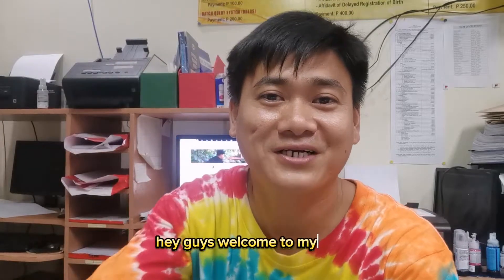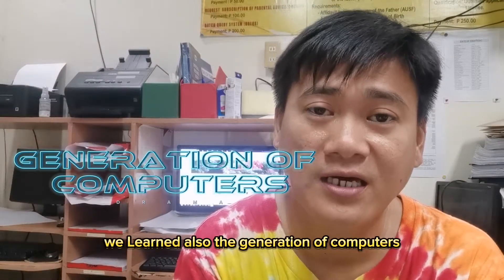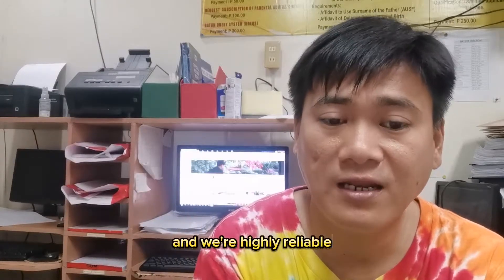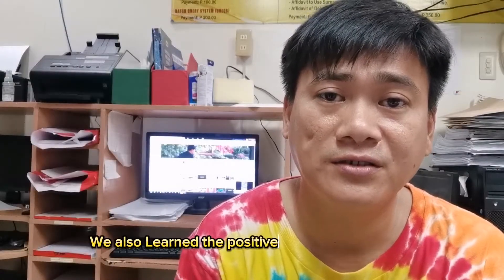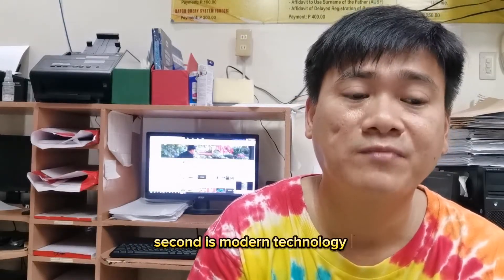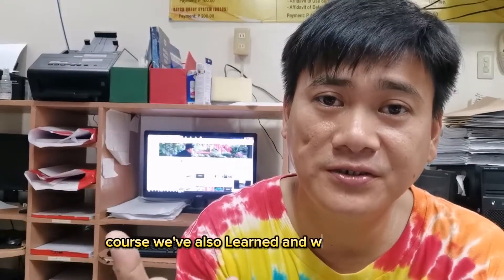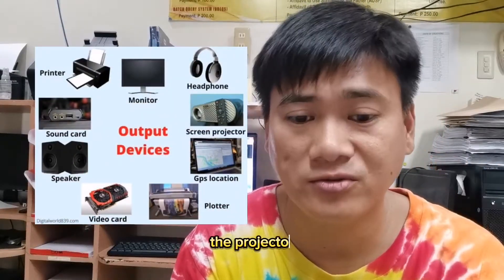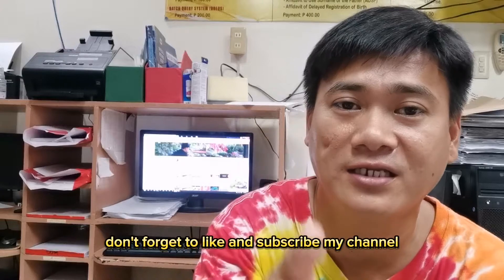VLOG - What ive learned in ICT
VLOG - What ive learned in ICT subject (GE9- Living in the IT Era)

This course explains how the influence of Information Technology defines the way we live today. Identify the different discoveries and inventions on computers that help mold Information Technology as we know it. The students of this course will be acquainted with the history of computers and information technology.